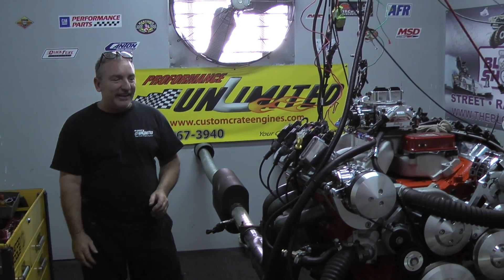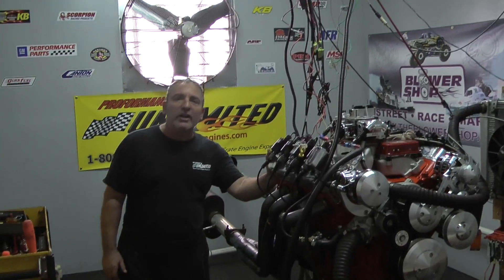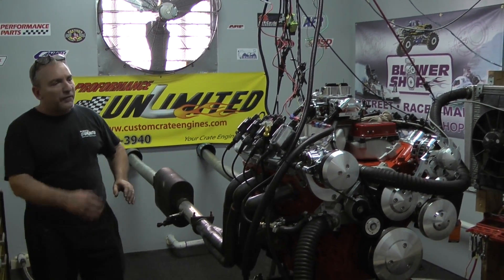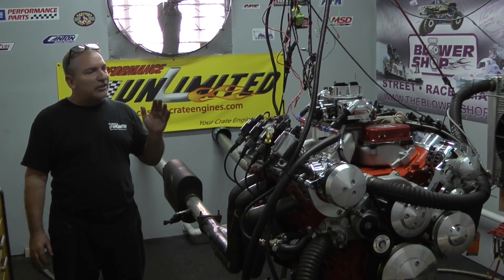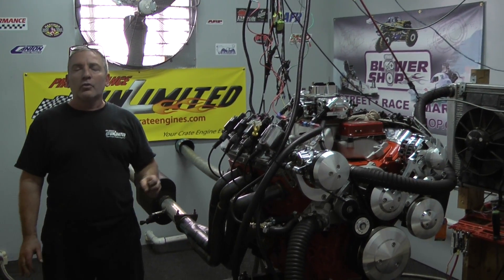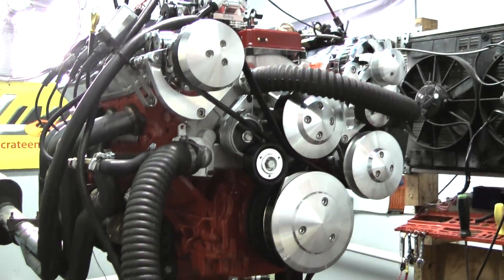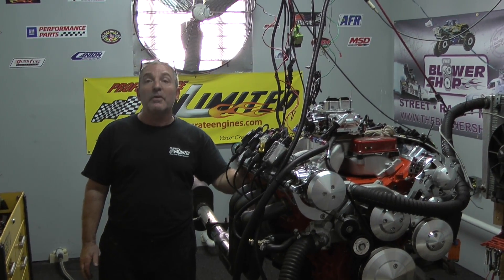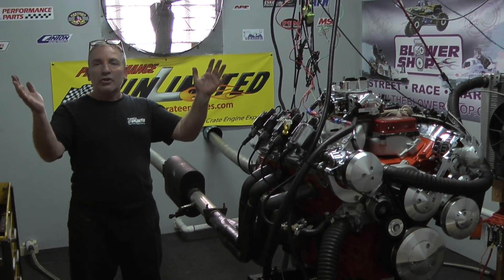LS 327 Crate Engine By Proformance Unlimited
LS 327 custom designed engine by Proformance Unlimited.  Engine produced 480hp and 450 ft lbs of torque.